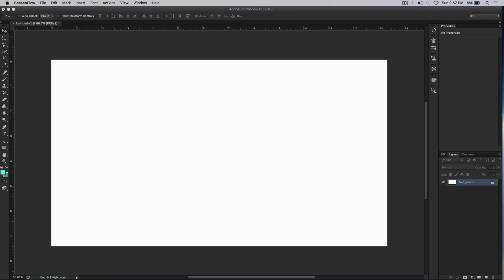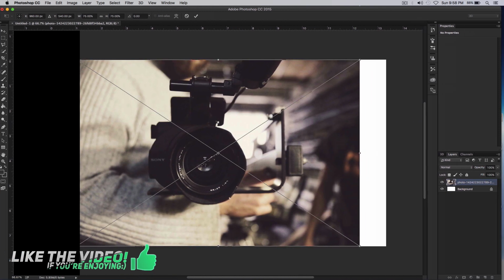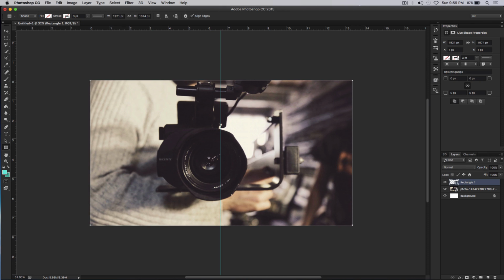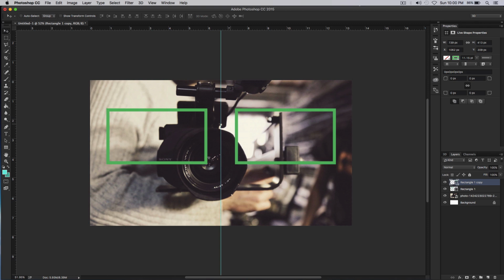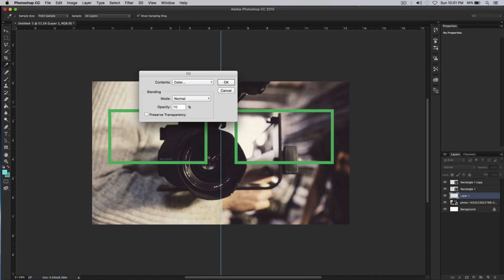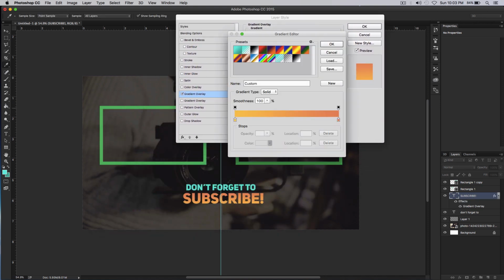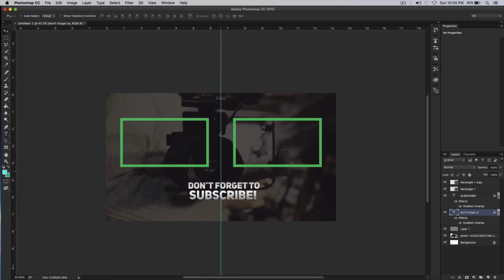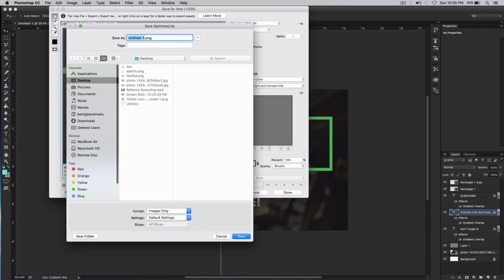How to make An Outro In Photoshop 2016!